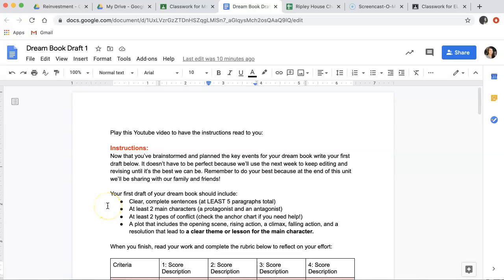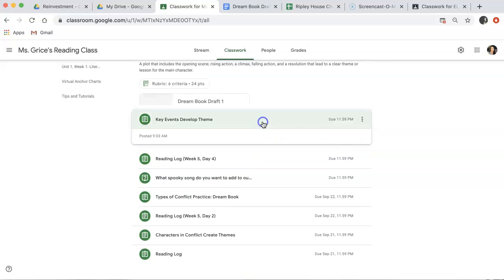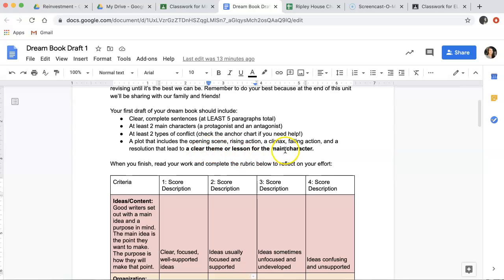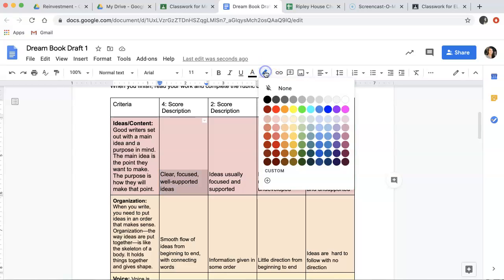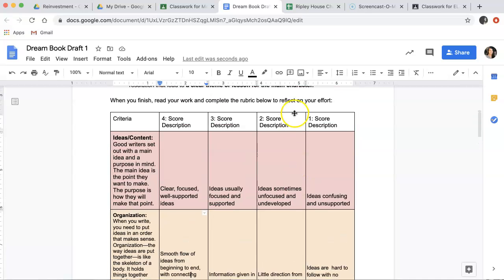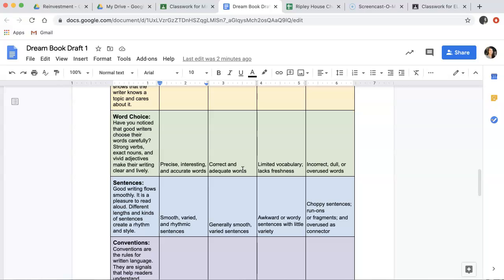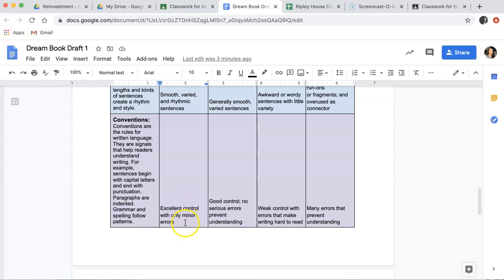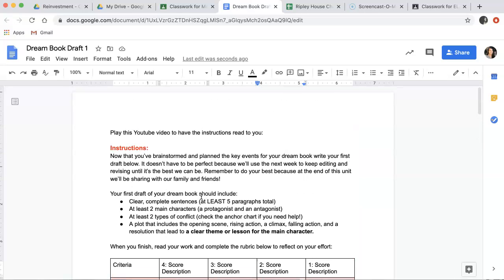How to...write your first Dream Book draft